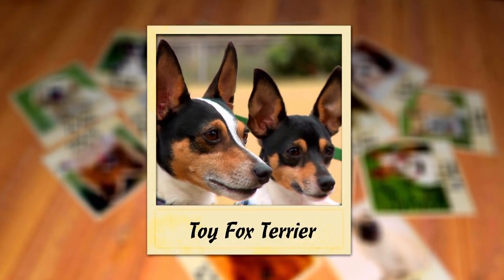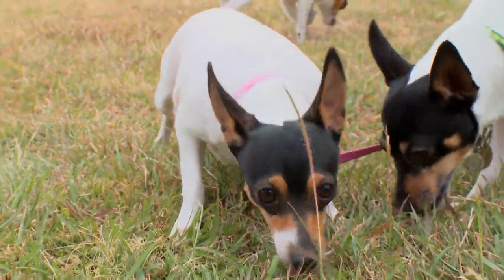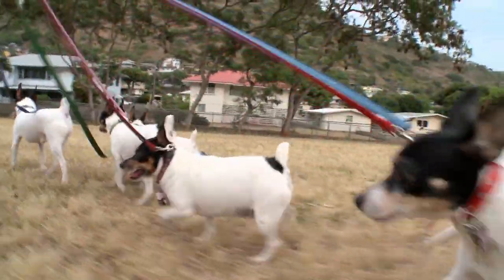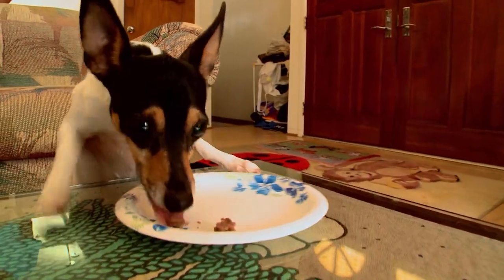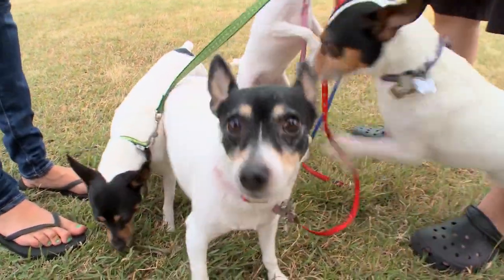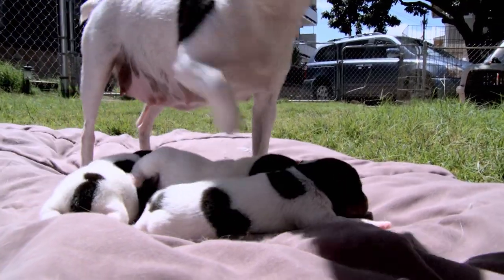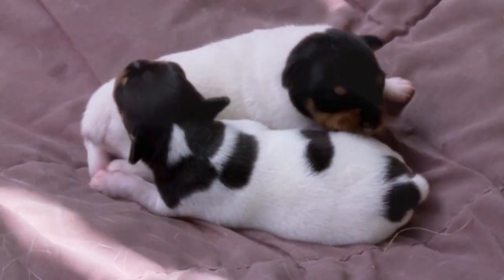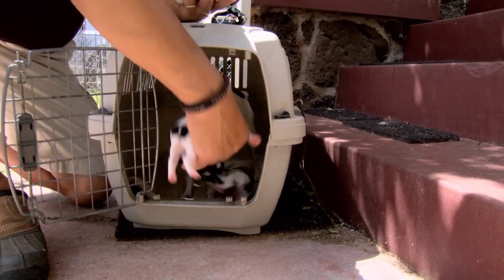All About the Breed: Toy Fox Terrier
* Join us for this segment and learn all about the Toy Fox Terrier.